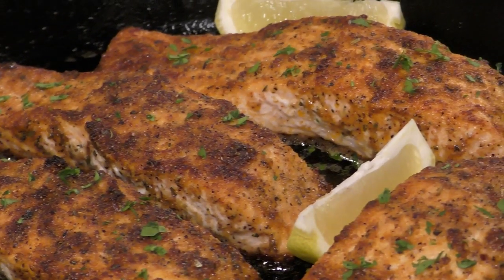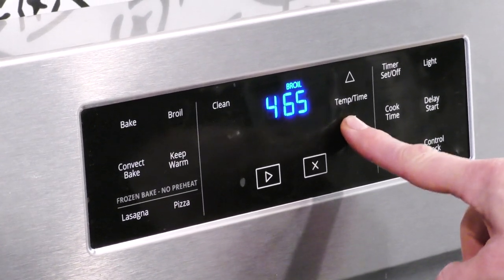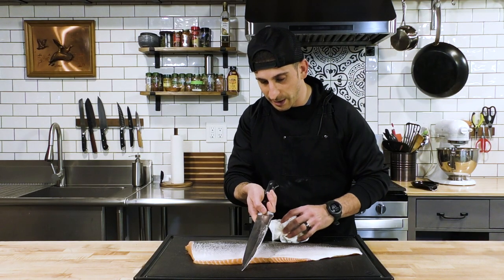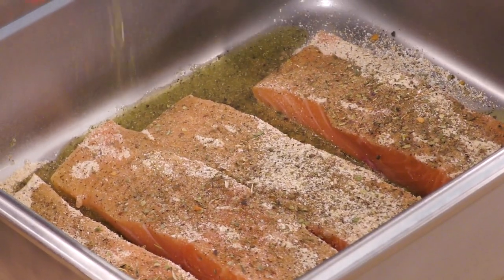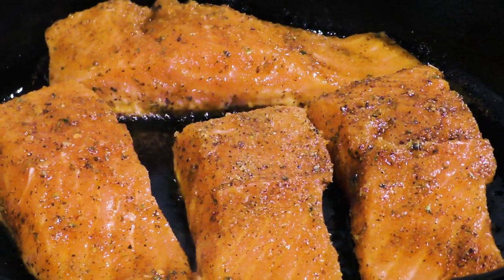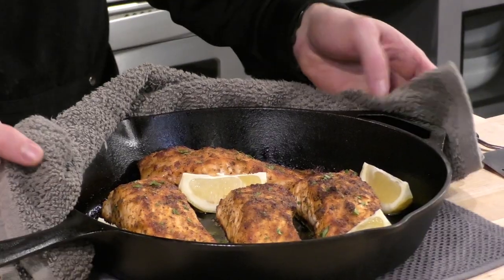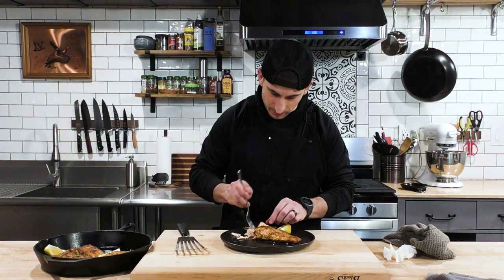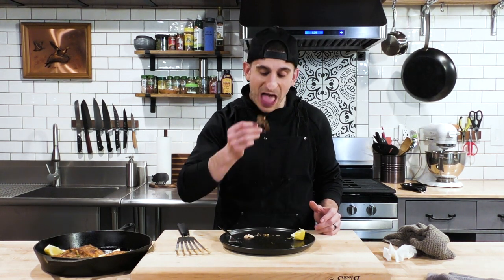The MOST SIMPLE & Delicious Salmon EVER! | Salmon Recipe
This simple yet delicious salmon dish is sure to impress even the most discerning foodie. With just a few key ingredients, you can create a dish that's bursting with flavor and nutrition. So fire up your stove and get ready to taste the magic!

INGREDIENTS
• Skin on salmon fillets, 5-7 oz each
• 1 tsp Italian Seasoning
• 1/2 tsp smoked paprika
• olive oil
• fresh lemon wedges - for garnish
• fresh chopped parsely - for garnish